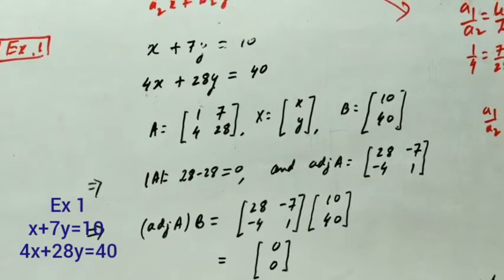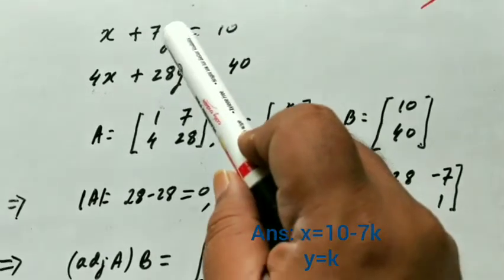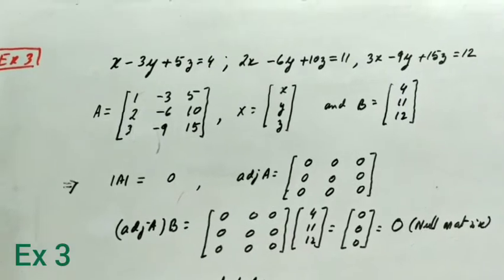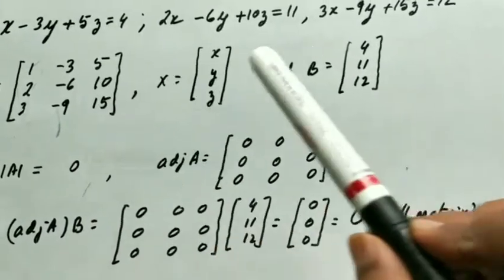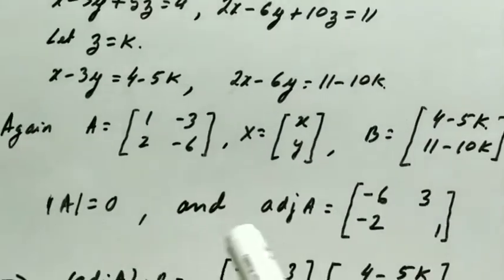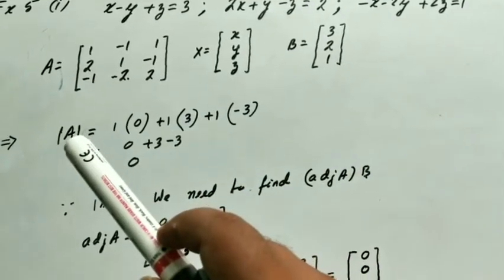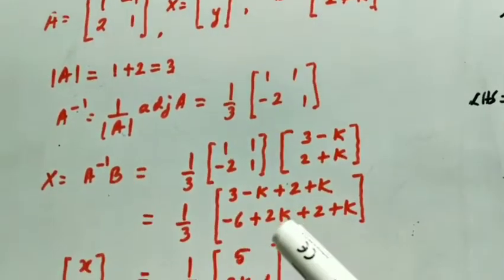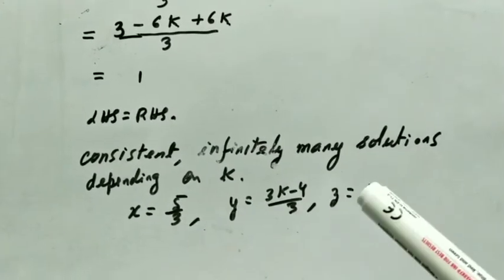consistent and inconsistent non homogeneous equations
Determinant  Class  12  (Part  7),matrix solution  to  non homogeneous equations